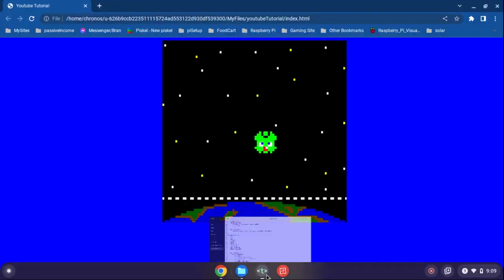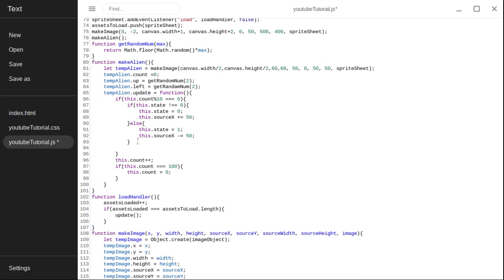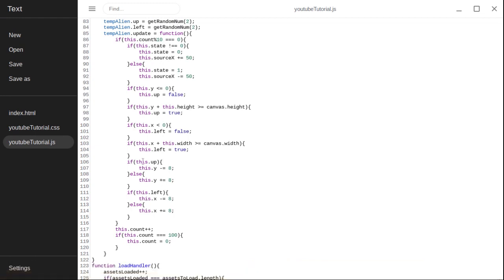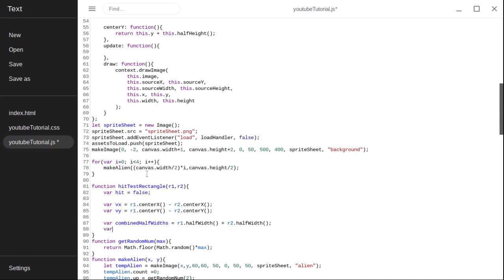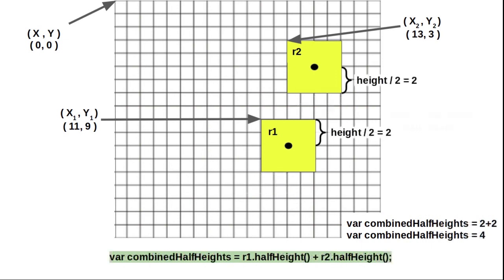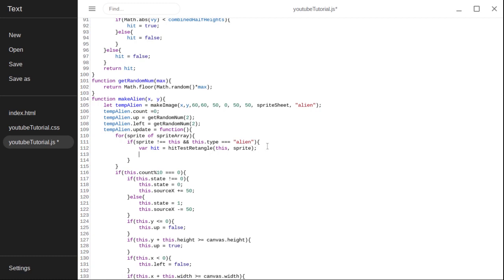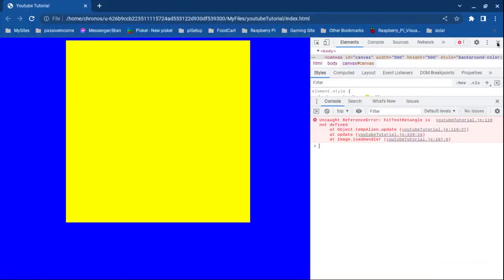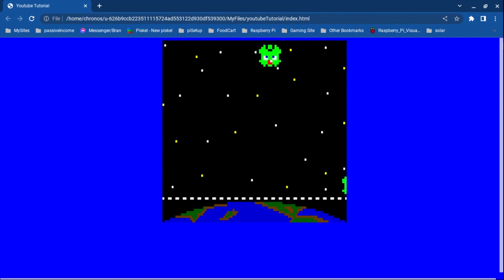Introduction To Coding Web Games using HTML, CSS, and JavaScript - Part 6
This is the sixth video in the "Introduction to Coding Web Games Using HTML, CSS, and Javascript" series. In it, we add the animation back into our objects and set some boundaries for them. Then we added a function to check for collisions between our rectangular objects. Things are really progressing with our game! Congratulations if you got here from part 5!

The completed code and sprite sheet for this video is available for download